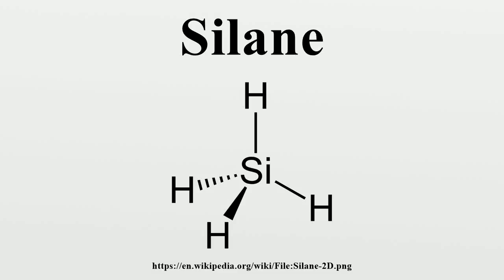Silane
Silane is an inorganic compound with chemical formula, SiH4.It is a colourless, flammable gas with a sharp, repulsive smell, somewhat similar to that of acetic acid.

Image-Copyright-Info